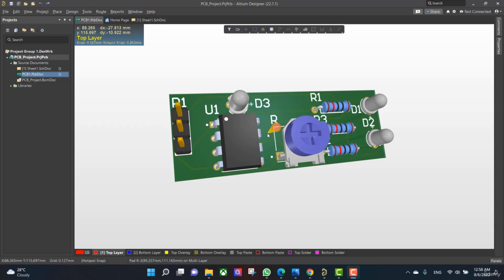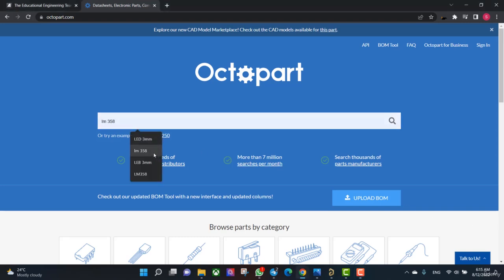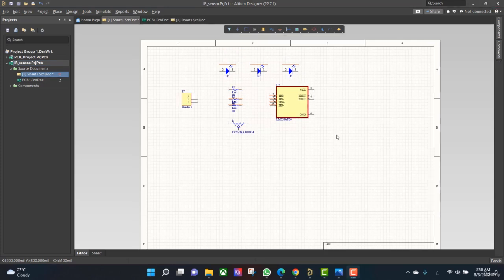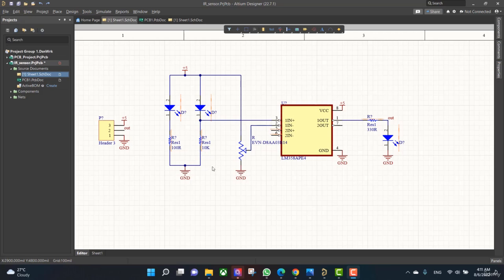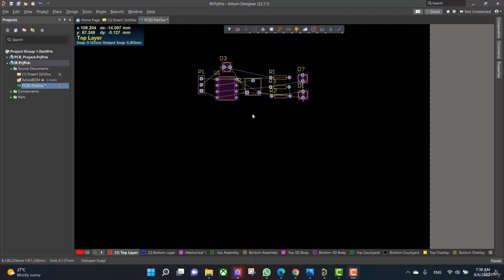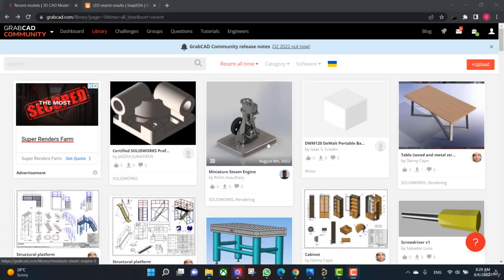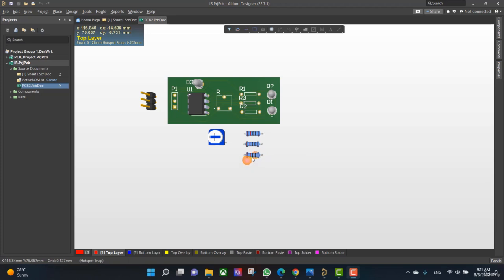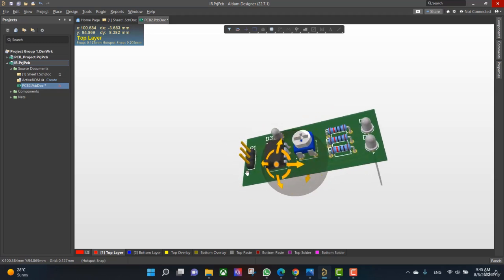How to Design IR Sensor PCB using Altium Designer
Get hands-on with PCB design using Altium Designer in this comprehensive tutorial on creating an IR Sensor PCB. Follow our step-by-step guide to learn everything from schematic capture to layout design, ensuring you master the essentials of PCB development. This video is perfect for beginners and professionals looking to enhance their skills.

What you'll learn:

Introduction to IR sensors and their applications

Setting up Altium Designer for PCB design

Creating and editing schematics for an IR sensor

PCB layout techniques and best practices

Tips for testing and finalizing your design